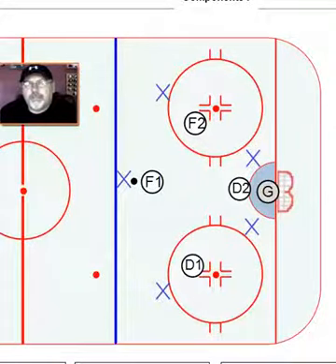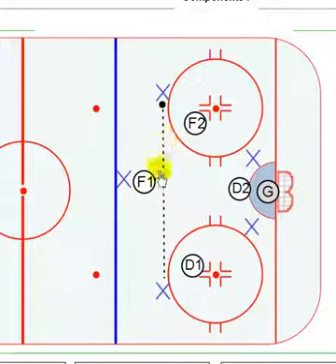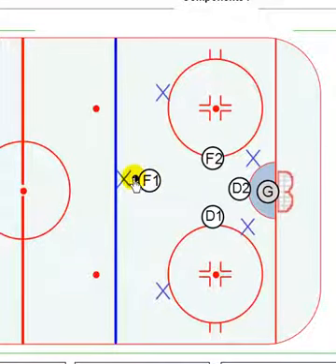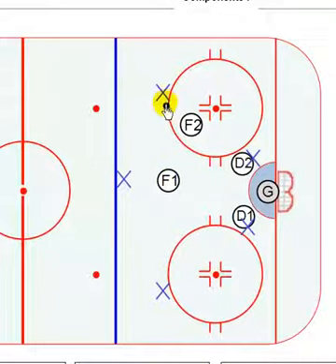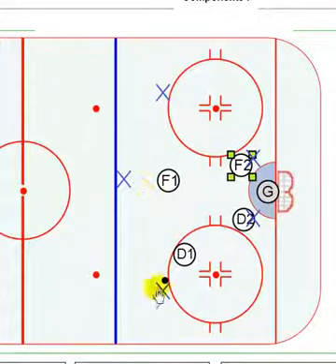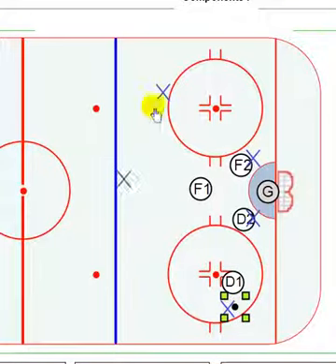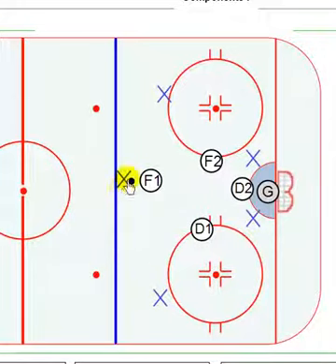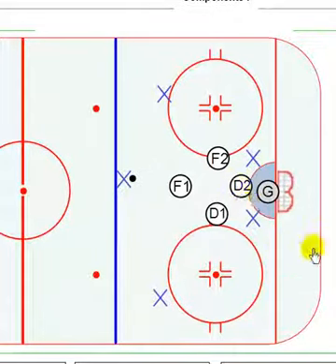Diamond Penalty Kill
Our Penalty kill system. Very simple.